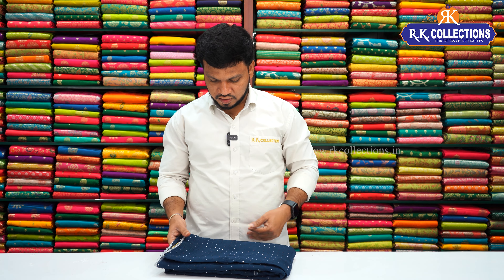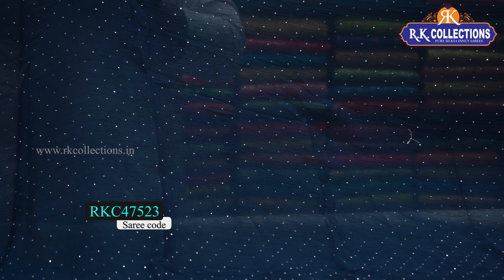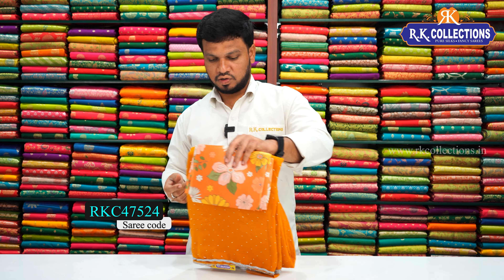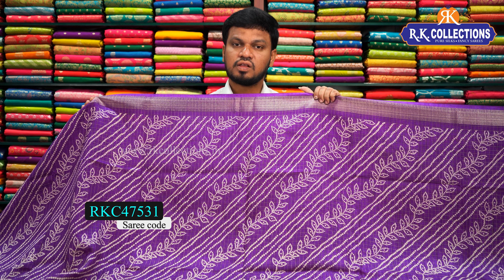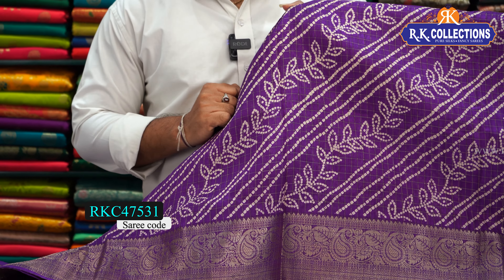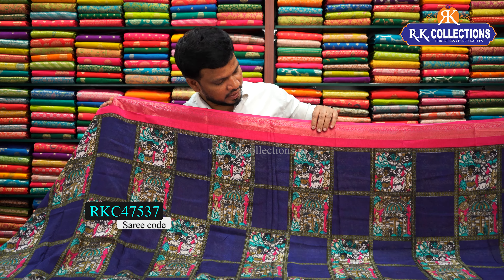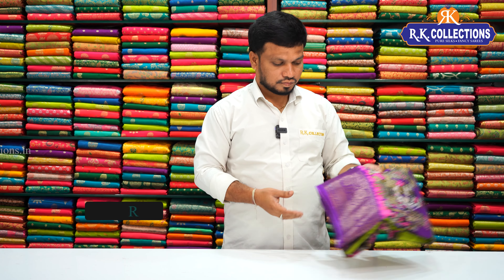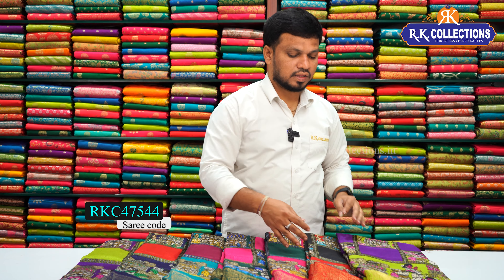Daily Wear Shimmer Georgette Sarees I Wholesale Shop I@Rkcollectionssarees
𝐎𝐑𝐃𝐄𝐑 𝐏𝐑𝐎𝐂𝐄𝐒𝐒
1. Kindly check the code being displayed on the screen while showing the saree
2. Click on the link of a particular code that is given in the description box. That will directly take you to the page your favorite saree
3. Add your saree to the cart and checkout.

R.K. Selections